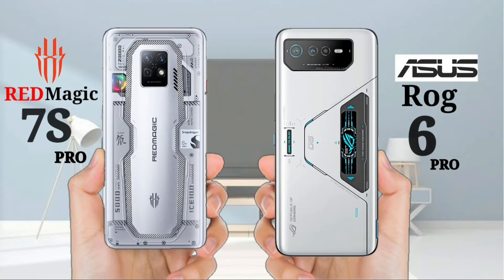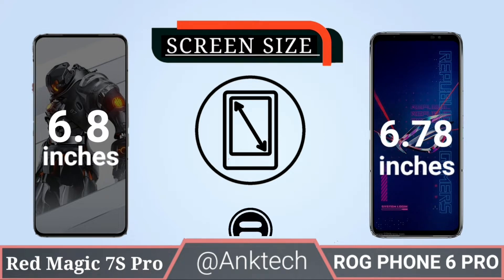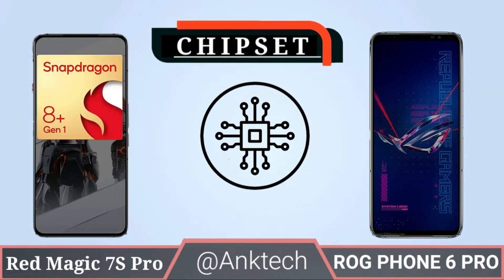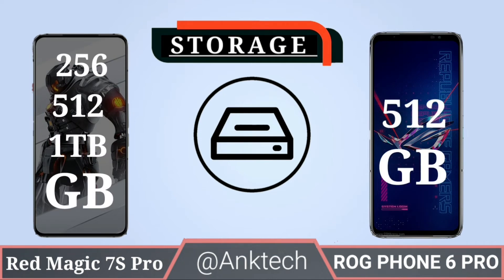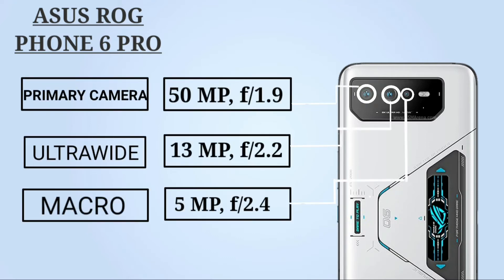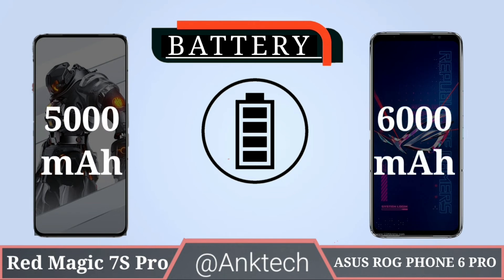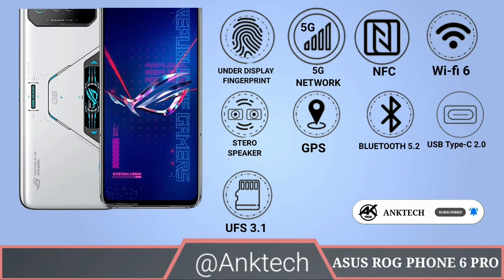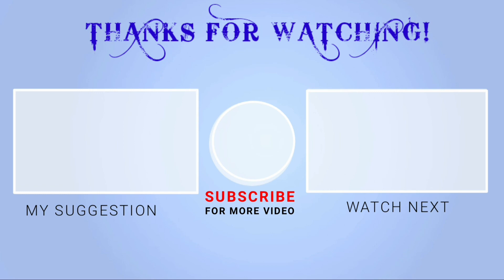Redmagic 7S Pro Vs Asus ROG Phone 6 Pro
Redmagic 7S Pro Vs Asus ROG Phone 6 Pro full Comparison

NOTE : ALL THE IMAGES/PICTURES SHOWN IN THE VIDEO BELONGS TO THE RESPECTED OWNER OF ANY PICTURES SHOWED IN THE VIDEO

Credit : If I have used in this video some Google Data (Images, Music, Clip Art and Short Videos etc.) So I Give the Credit of Respected Owners and thank you so much for providing the Data. If you feel bad please first contract me and then after take any action.